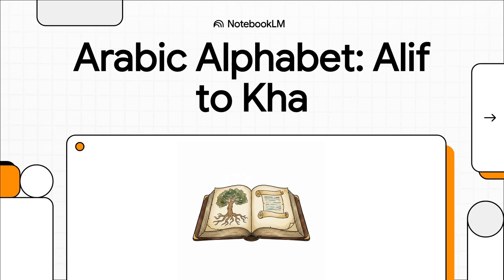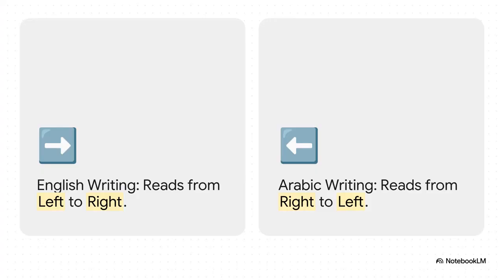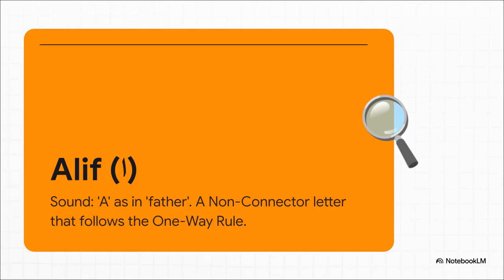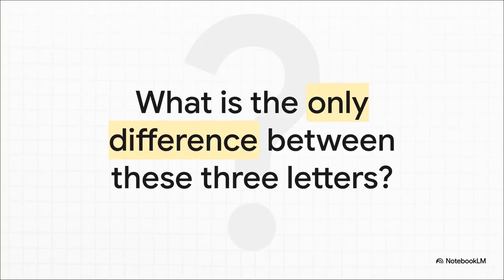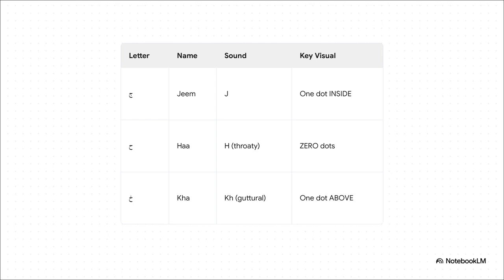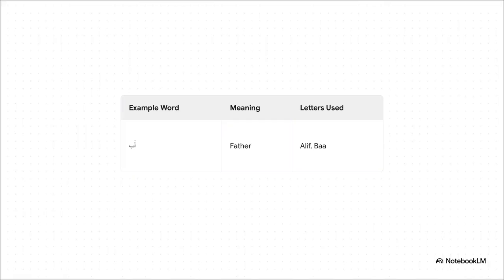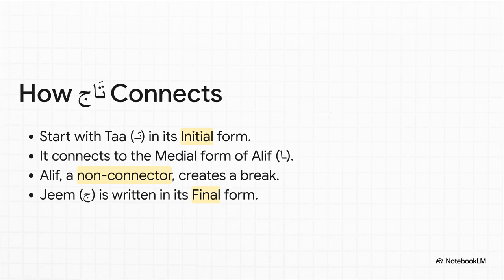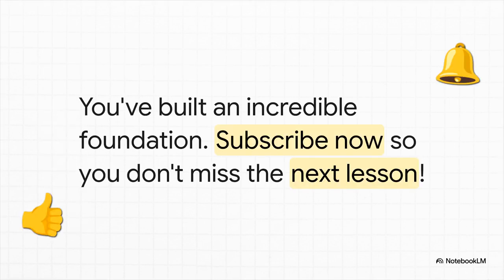Lesson 2: Arabic Pronunciation Guide | First 7 Letters (Alif to Kha)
Welcome to Learn Arabic - Read Quran! 👋 This lesson contains the corrected, high-quality script and accurate examples for mastering the first 7 letters of the Arabic Alphabet. We guide you through mastering the first seven letters of the Arabic alphabet (الحروف الهجائية), from Alif (ا) to Kha (خ). This foundational knowledge is crucial for reading the Quran and understanding basic Arabic texts.

In this lesson, we cover:

- The two core rules of Arabic script (Right-to-Left and connecting).
- The crucial non-connector rule using Alif (ا).
- The simple dot system to master the Dish Shape (ب, ت, ث).
- Accurate pronunciation of the Guttural sounds (ح, خ).

We even read the first Arabic words together! Watch the video and follow along with the timestamps below:

Chapters (Timestamps):

0:00 - Welcome and Your Goal: Read the Quran
0:55 - Foundation Rule 1: Right-to-Left Reading Direction
1:25 - Critical Rule 2: Connecting Letters (The 4 Shapes)
1:50 - Letter 1: Alif (ا) and the Crucial Non-Connector Rule
2:47 - The Dish Shape Group: Ba (ب), Ta (ت), Tha (ث) and the Dot System
3:47 - The Curve Shape Group: Jeem, Haa, Kha (ج, ح, خ) and Guttural Pronunciation
5:00 - Live Reading Demo 1: The Word "Father" (أَب)
5:46 - Live Reading Demo 2: The Word "Crown" (تَاج)
6:32 - Recap of 7 Letters and Next Steps (Subscribe!)

LearnArabic-ReadQuran is a focused YouTube channel offering step-by-step video lessons designed to help beginners master Arabic letters, short vowels, and Arabic reading.

Topics covered in the channel:   @LearnArabic-ReadQuran
Arabic lessons for beginners,
Arabic learning,

Editorial Transparency:

*The intellectual and educational heart of this channel remains human-led.*

Transparency & Privacy: To protect my privacy and bridge technical gaps, I utilize tools for narration and production. However, all lessons and scripts are personally researched, written, and 100% human-verified for linguistic accuracy by me as a native Arabic speaker and professional linguist.